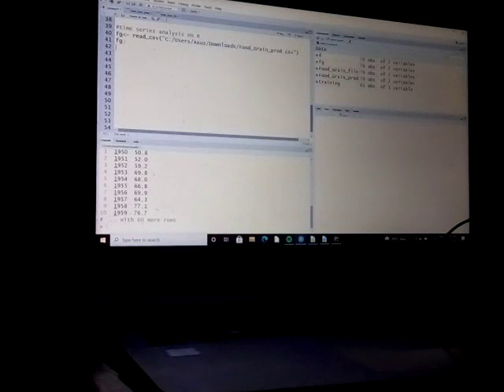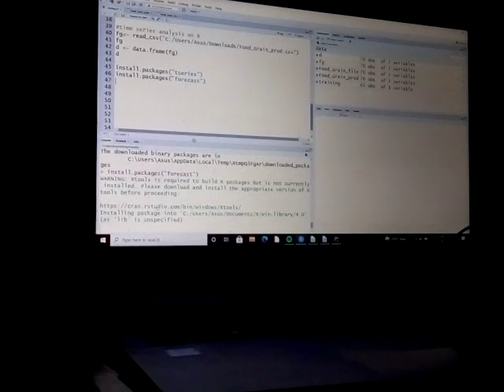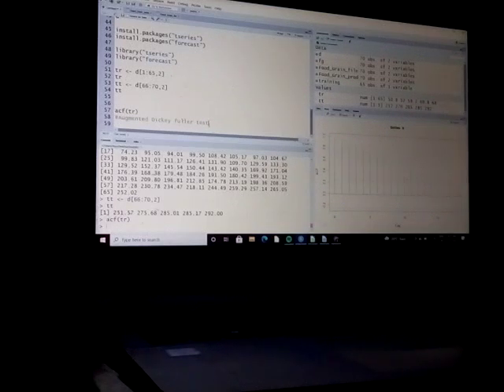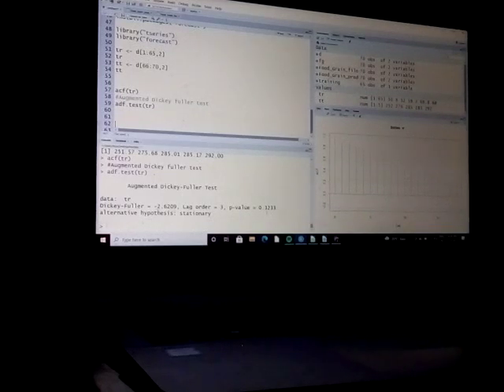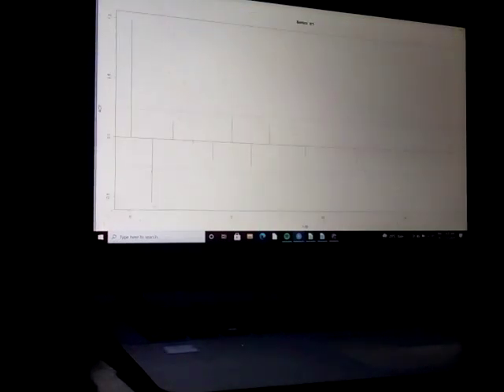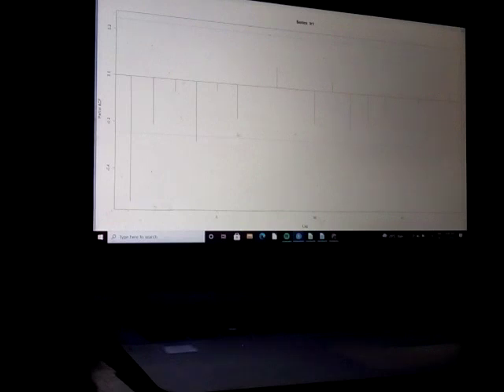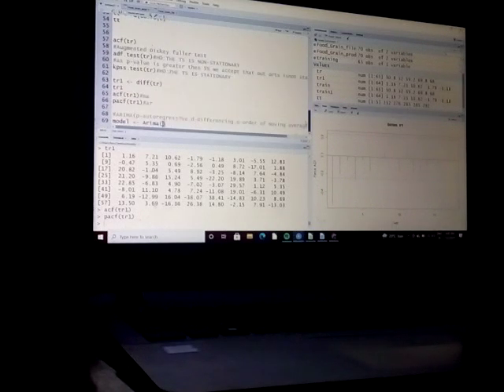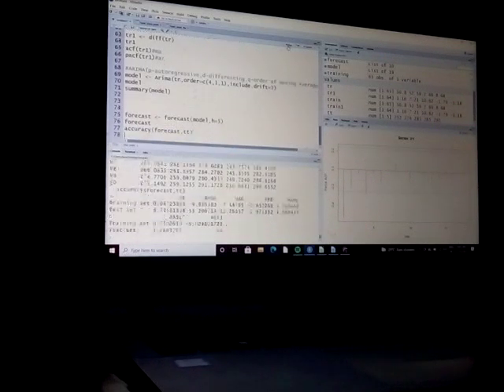ARIMA MODEL on R